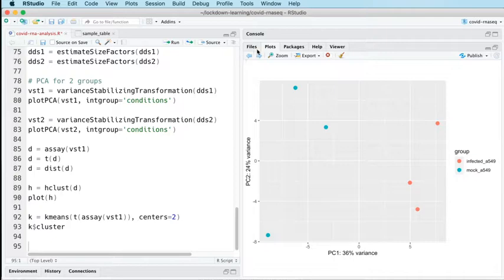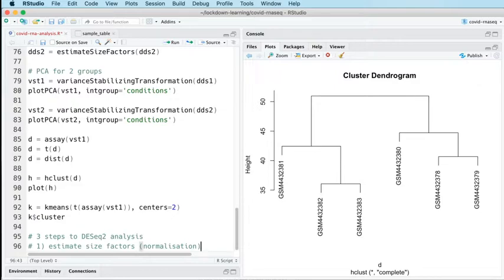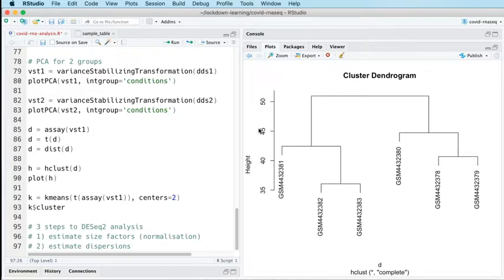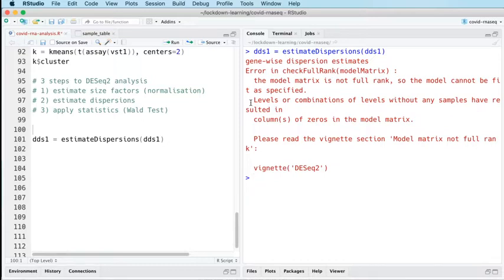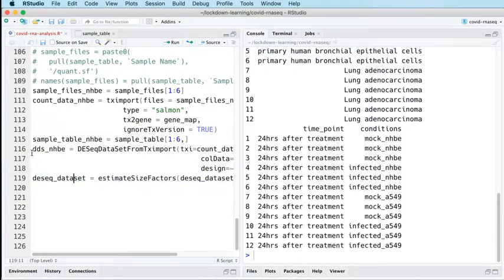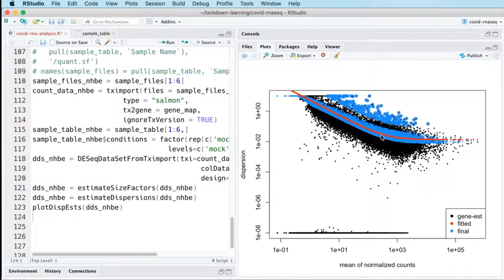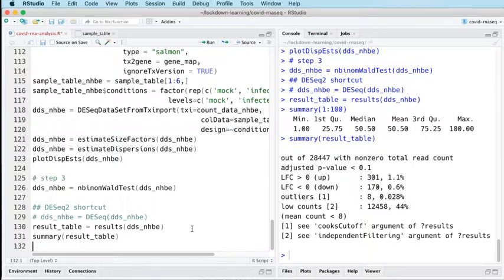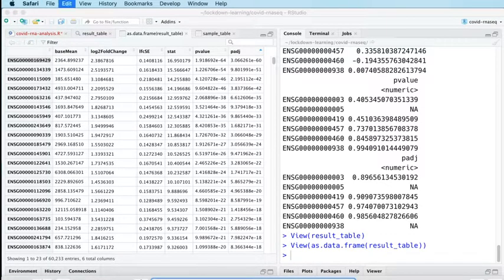#32 Lockdown Learning Bioinformatics-along: More DESeq2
Countdown: 0:00
Introduction: 4:50
Normalisation recap: 10:19
Dispersion: 20:45
Wild improvisation: 30:05
Estimate dispersions: 44:05
nbinomWaldTest: 50:20
Results!: 53:12

In lesson #32 we finally determine differentially expressed genes for our SARS-CoV2 dataset.